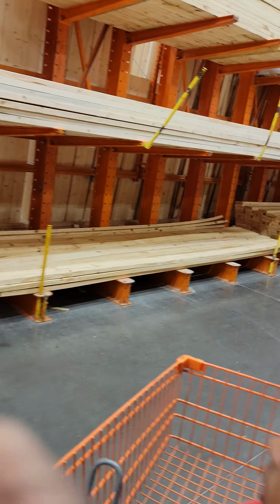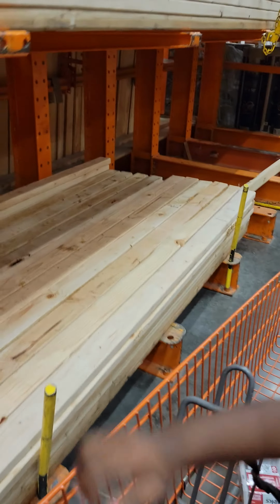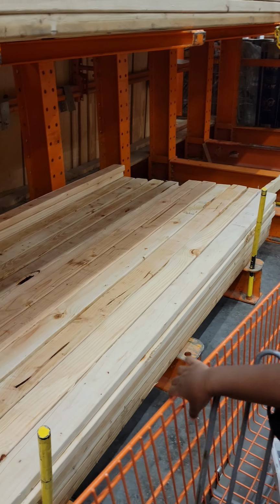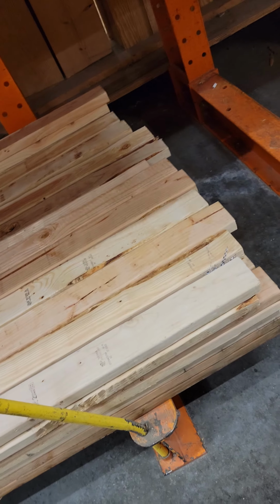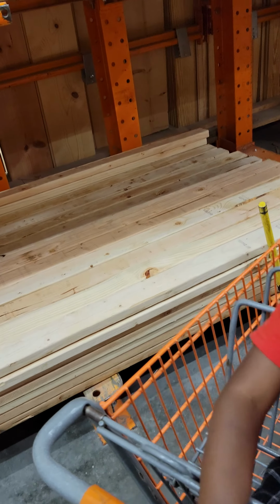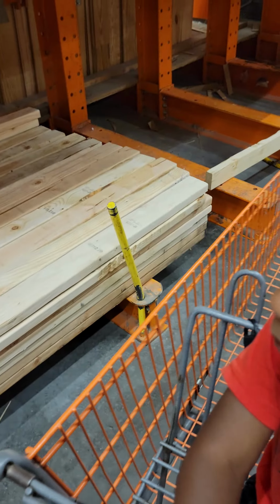2x4 at home depot with jr